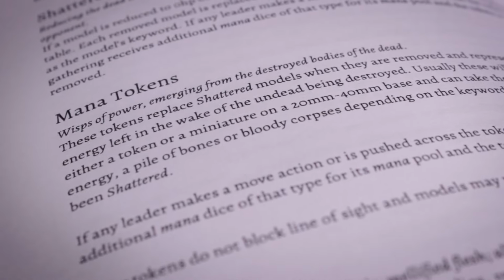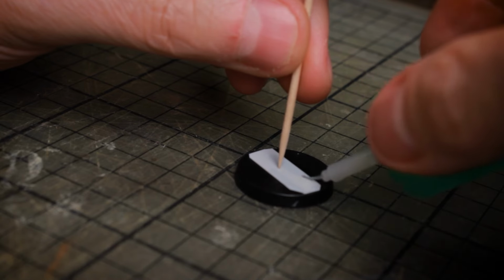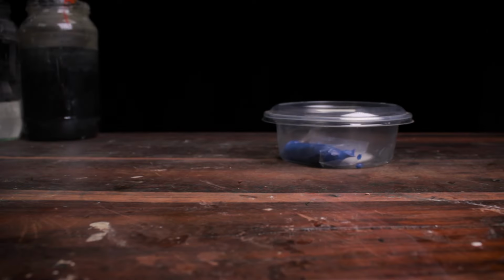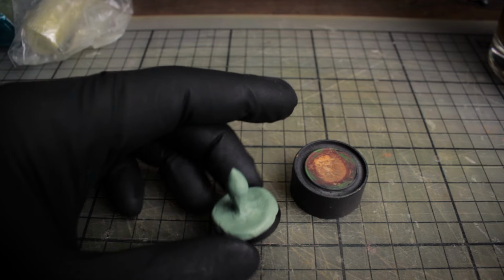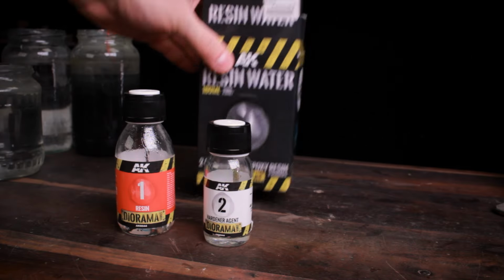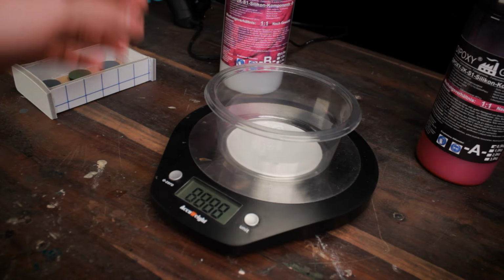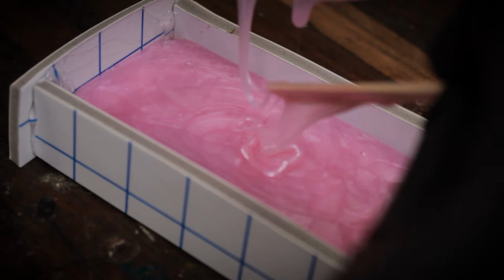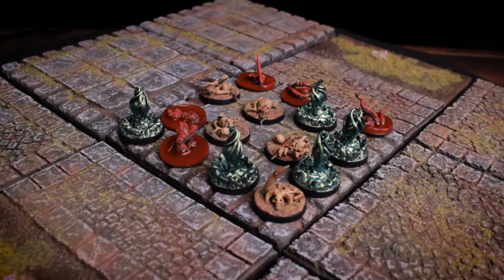Every Game Needs Tokens! Let's Make Them for Every Skill Level!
In this video, I create modular Tokens for Necropolis!